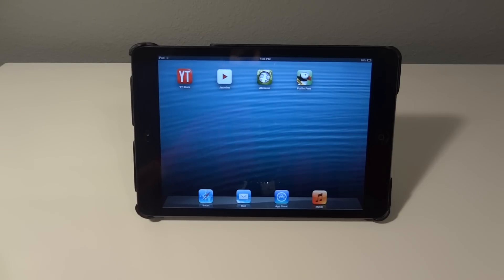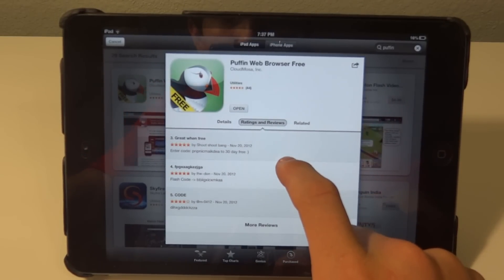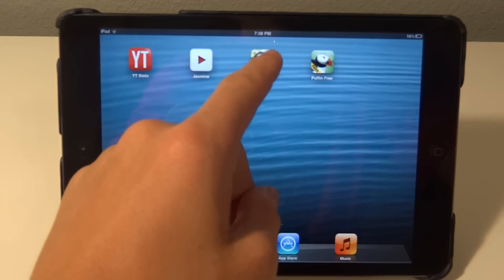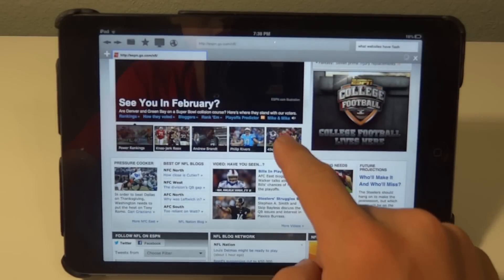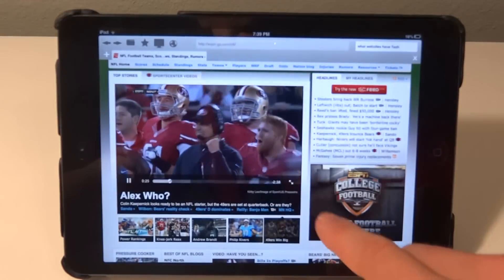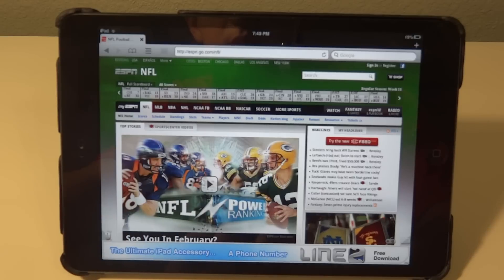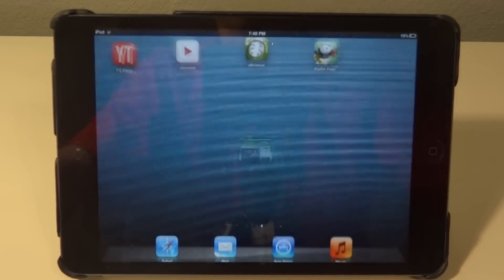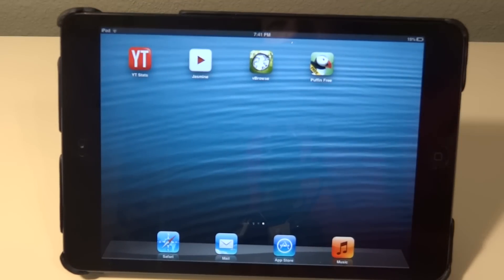How To Get Flash On The iPad 4 & iPad Mini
In this video I show you guys how to get Adobe Flash Player on the iPad 4, iPad Mini, iPhone 5, and any Apple device.  I also show you how to watch flash video.